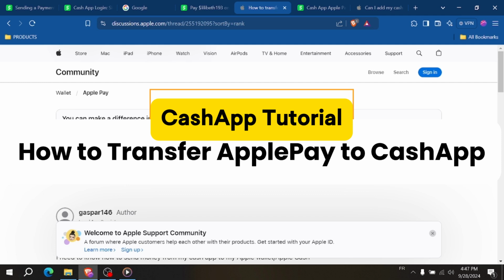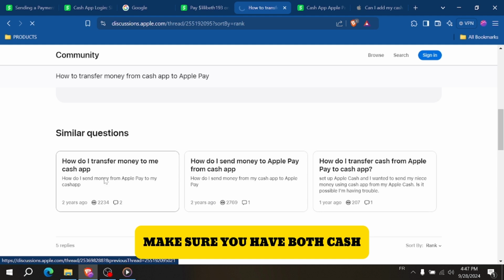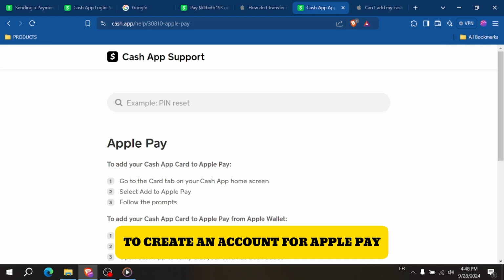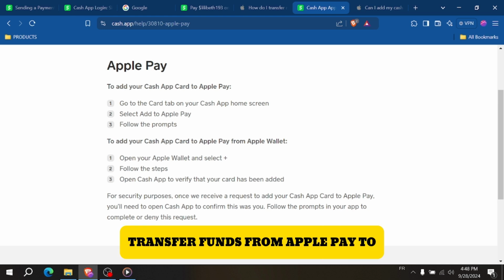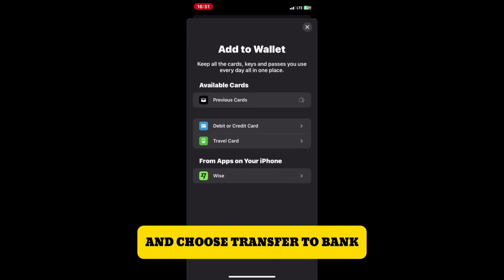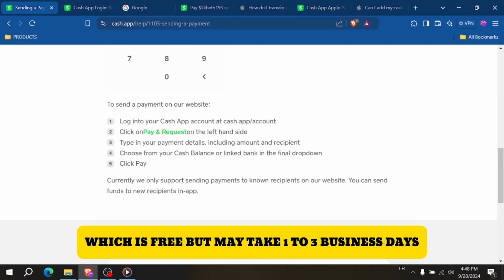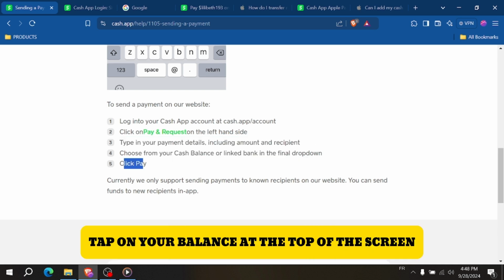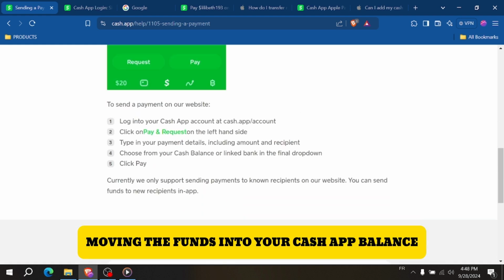How to Transfer Apple Pay to Cash App (Easy Steps!)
How to Transfer Apple Pay to Cash App
In this video, we’ll show you how to transfer money from Apple Pay to Cash App step-by-step. We’ll guide you through linking your accounts, transferring funds, and confirming the transaction. Follow along to easily move your money from Apple Pay to Cash App!